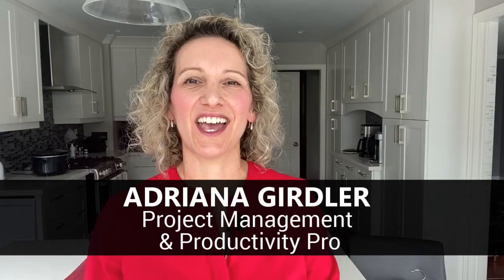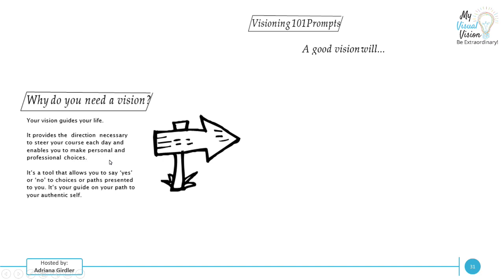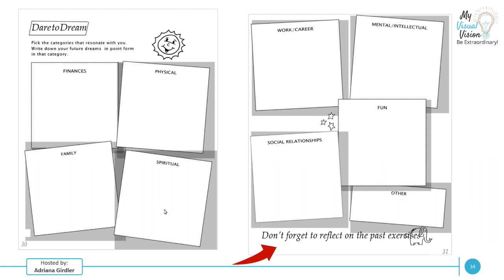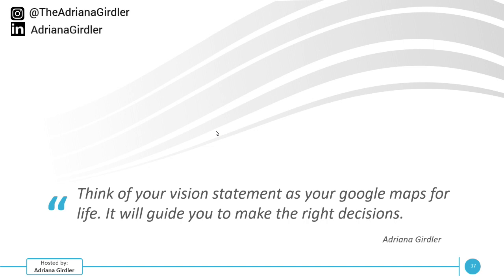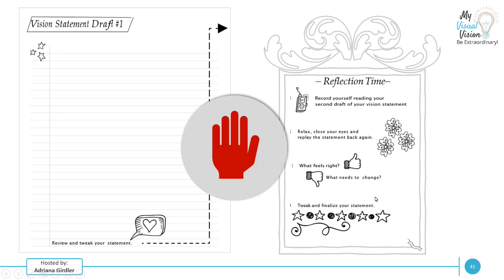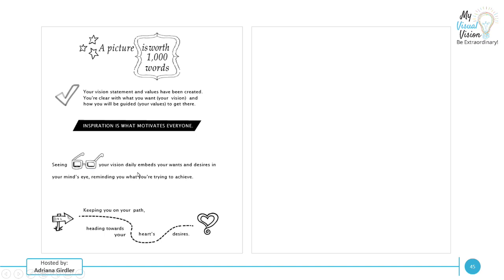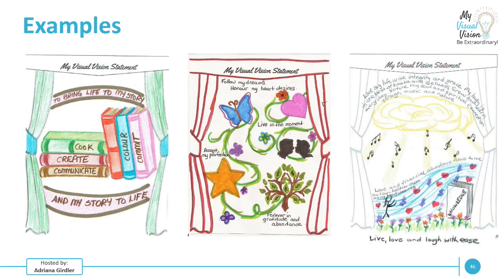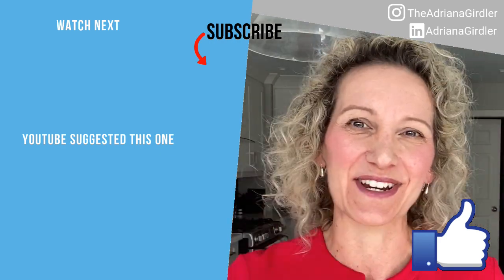Personal Vision Statement Part 2 [Your Step-by-Step Life Vision Guide]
Personal Vision Statement - Part 2 [CREATE YOUR LIFE VISION] / What is your personal vision statement? We all have a life vision but creating a personal vision statement enables us to unlock the secret of living out the life we desire, all the time.
Today, I’m sharing with you how to write a personal vision statement so that you can live by your personal core values. And, we’ll even take it a step further by talking about how to make it a visual vision statement so that it becomes all the more impactful. Don’t miss out on learning how to create a personal vision for your life with personal vision statement examples. Personal vision statements rock, and don’t just take it from me... See for yourself!

➡️Download my free "10 WAYS TO INTRODUCE MINDFULNESS AT WORK" Guide